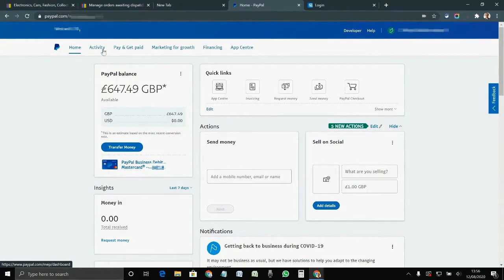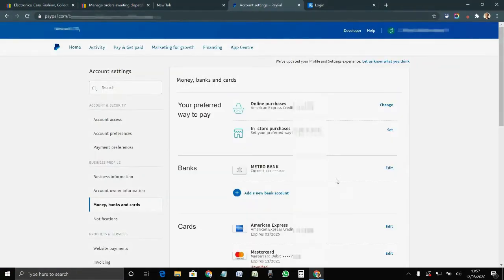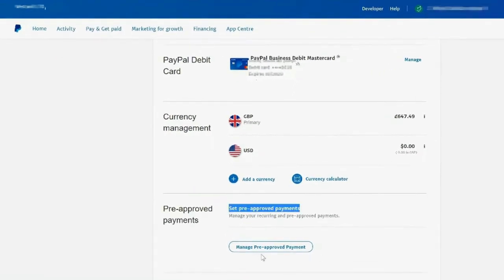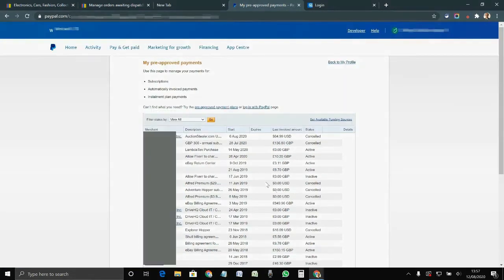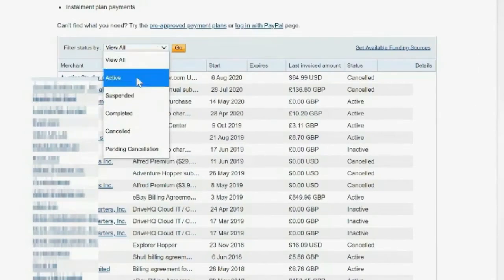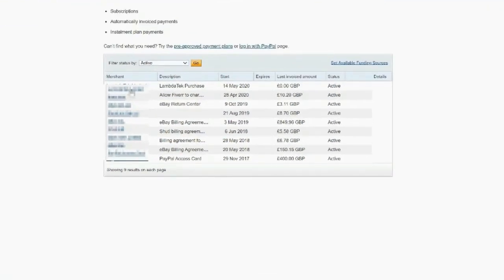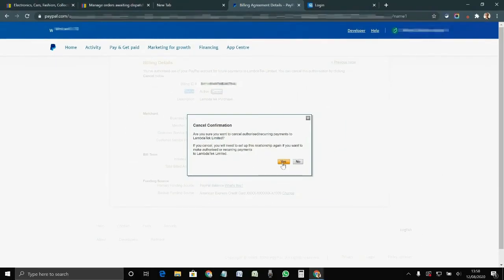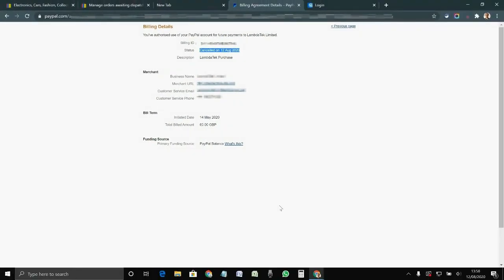How to View Subscription and Recurring Payments List on Paypal - es116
In this video I am going to show you How to View Subscription and Recurring Payments List on Paypal.

MENTIONED IN THIS VIDEO:

►0:02​​​​​ Title
►0:11​ Intro
►0:14​ Content
►1:44​ Outro